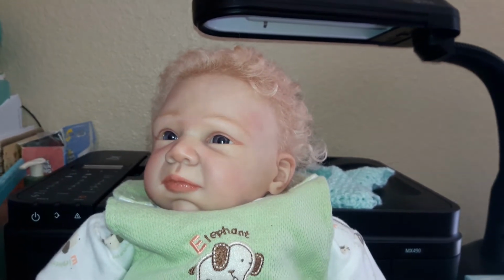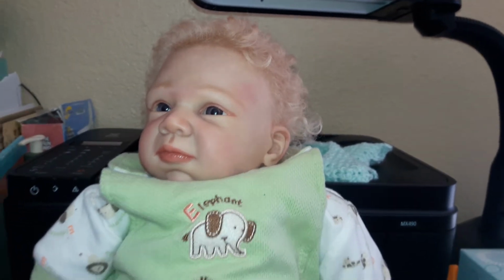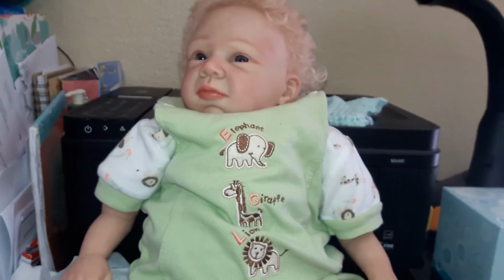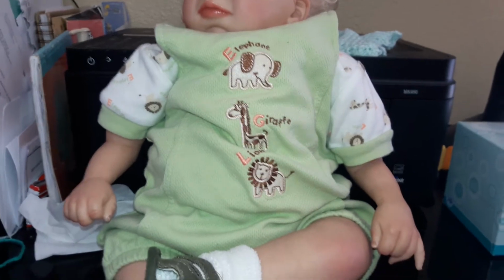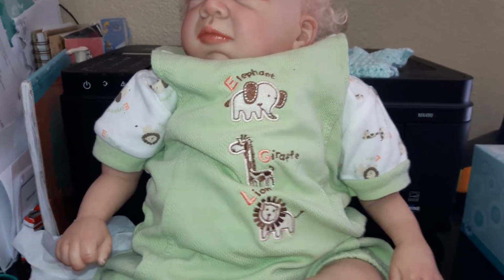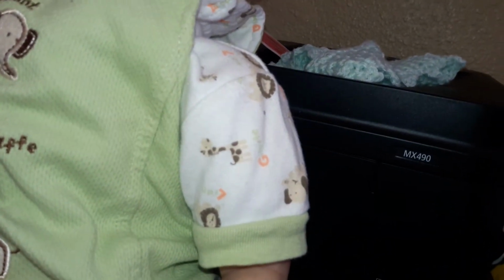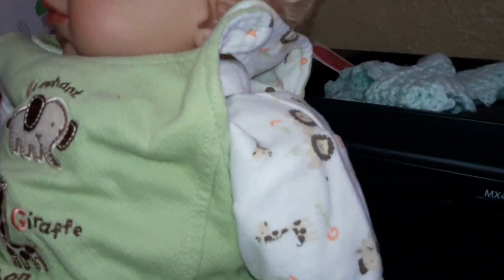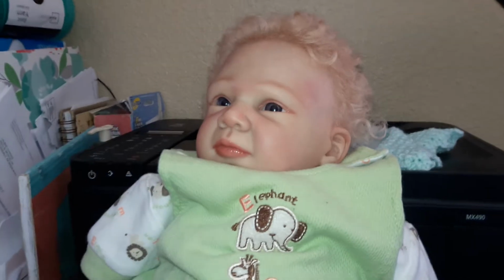What is Liam watching?